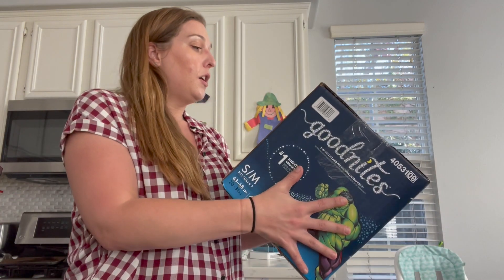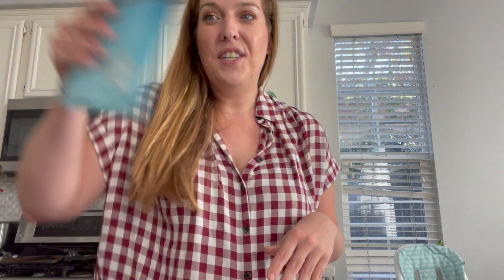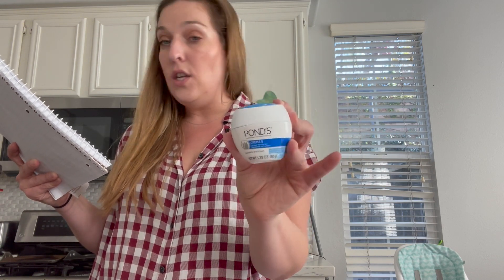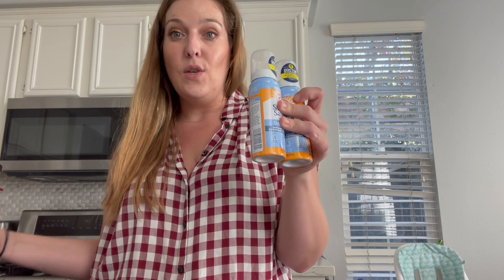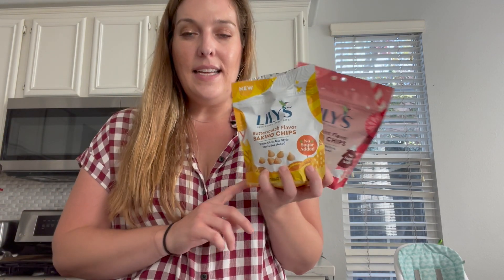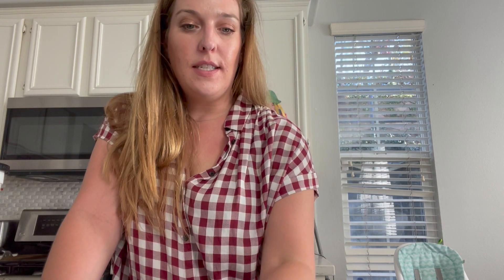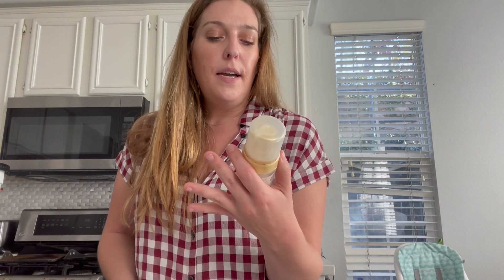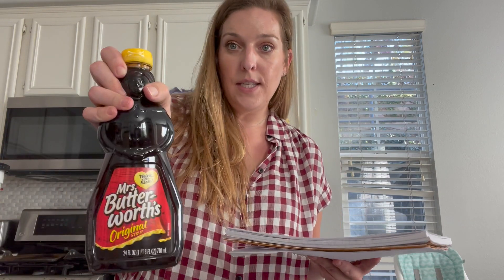8 Moneymakers & Freebies at Walmart ~ Walmart Couponing This Week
8 Moneymakers & Freebies at Walmart  ~  Walmart Couponing This Week

Cetaphil rebates attaching
2 $4
1 $1.50
1 $1.75
$1 bonus
total $12.25

jqbzrb

Fluz

New to Target Couponing? Sign up for Target Circle below! Its FREE